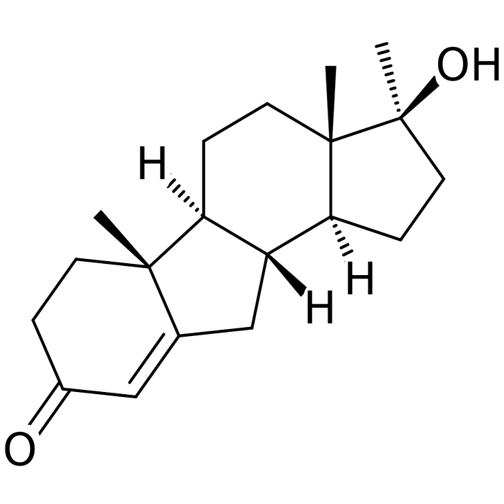Benorterone | Wikipedia audio article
This is an audio version of the Wikipedia Article:
Benorterone

SUMMARY
Benorterone, also known by its developmental code name SKF-7690 and as 17α-methyl-B-nortestosterone, is an steroidal antiandrogen which was studied for potential medical use but was never marketed. It was the first known antiandrogen to be studied in humans. It is taken by mouth or by application to skin.